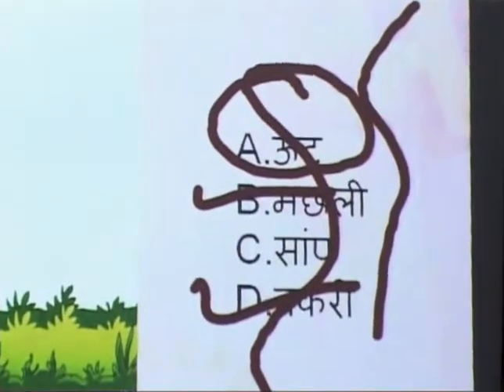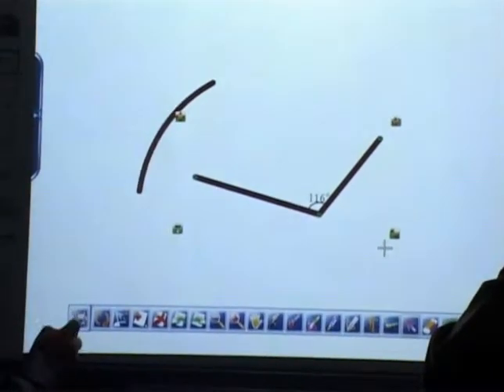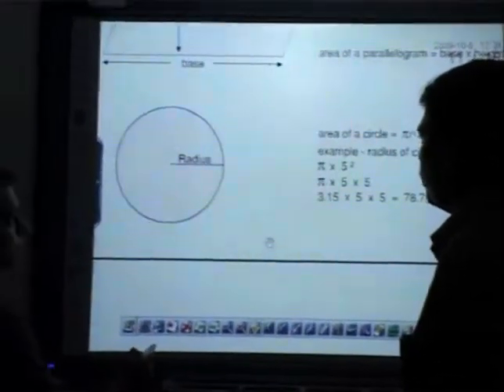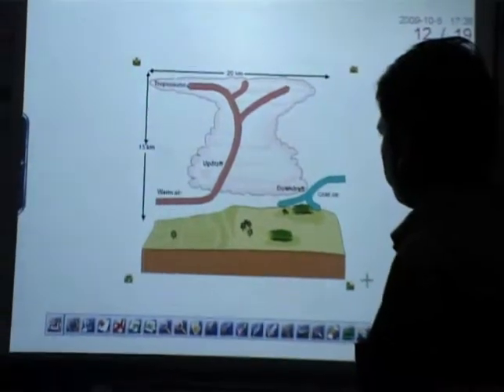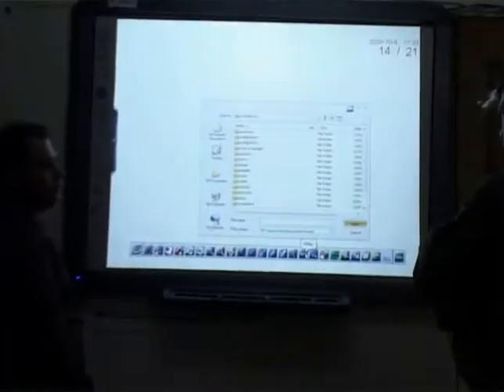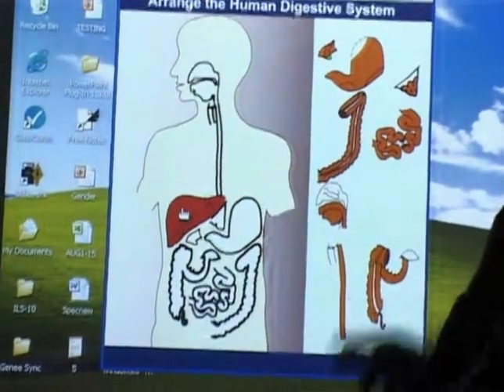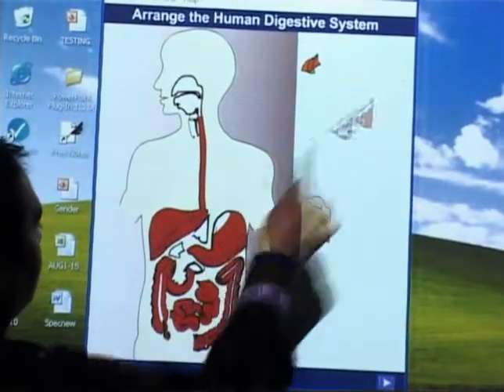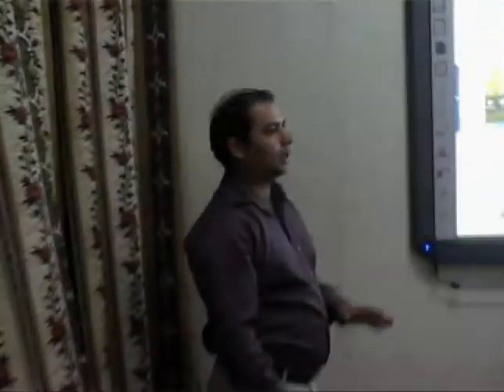Demonstration of Interactive Whiteboard For Classroom | Genee India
Discover genee power board a finger touch IR (Infra red) technology based whiteboard. Genee solutions India provides whiteboards for teaching, presentation equipment, interactive response system, digital visualiser, Genee vision visualiser range, Genee slate, Genee classcreen, the Genee-us and cens-us response systems. The company was set up to provide innovative, fun loving and exciting hardware, software and audio visual (a.v) equipments for classroom and presentation rooms in India.